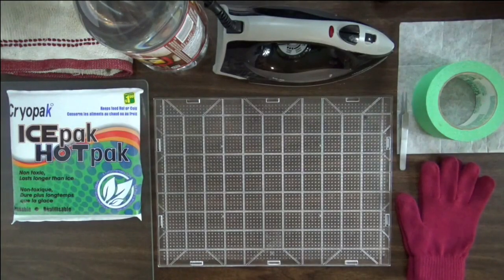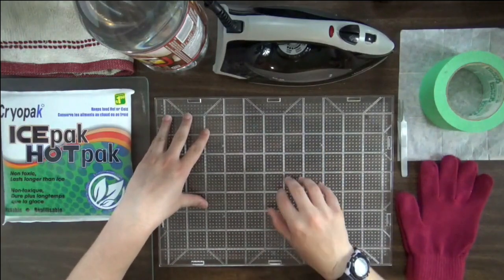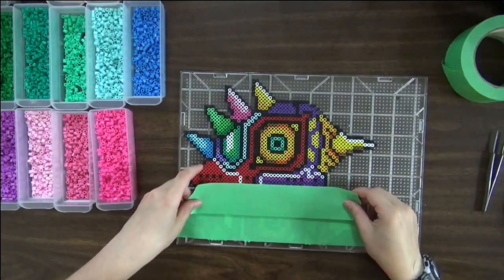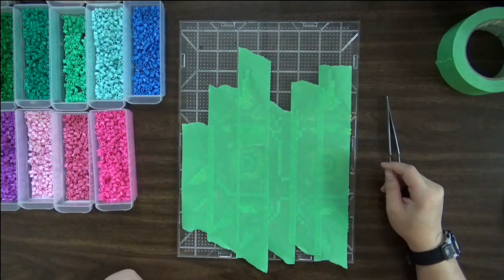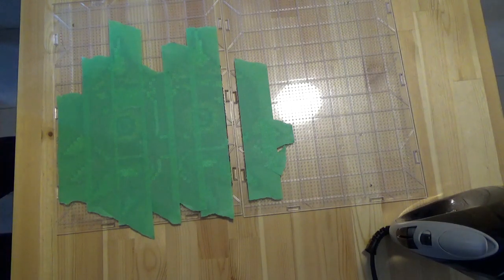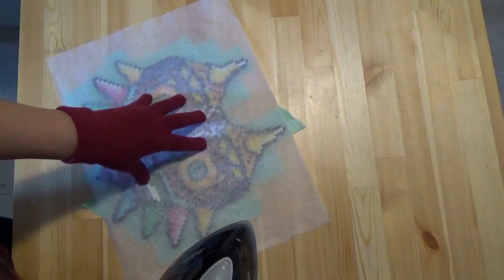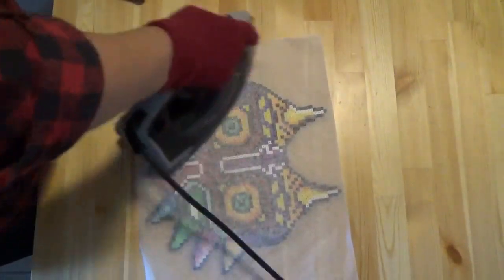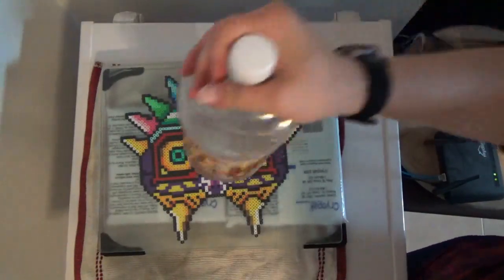Taping Method Tutorial - For Perler, Artkal, Hama, Nabbi or Other Fuse Beads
~Update! It's been a while since I made this video, and I've since uploaded a better version of it.
Be sure to check that one out too!~

Hey folks! I know there are a couple great tutorials kicking around for the tape method, but I found that I've been doing it a bit differently and wanted to share how I go about it!

Sorry I tend to ramble on, this is one of the first times I've actually record myself talking, and it was odd. Here's a handy little jump-to section for you to ignore most of the pointless bits!

Items needed 0:37
Beading the sprite 4:24
Taping the sprite 4:33
Removing the parts from the pegboards 12:09
Joining the parts together 14:39
Gloves explanation 16:53
Ironing 17:45
Lifting the ironing paper 19:24
Removing the tape 20:50
Ironing the second side 22:59
Cooling 24:44
Finished project 25:51

As mentioned, here is the link to the sprite I used to make my pattern. Thanks to the original artist!

Find me online!